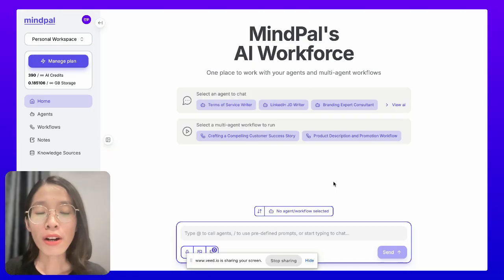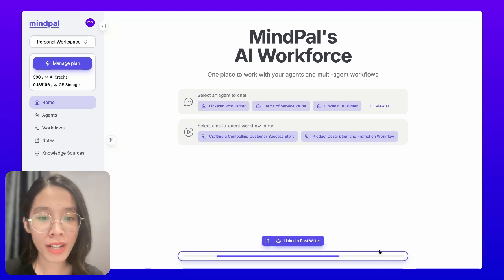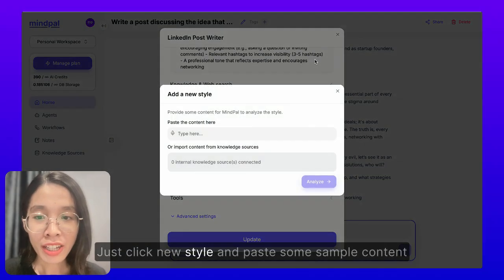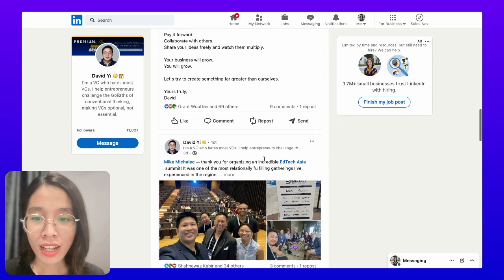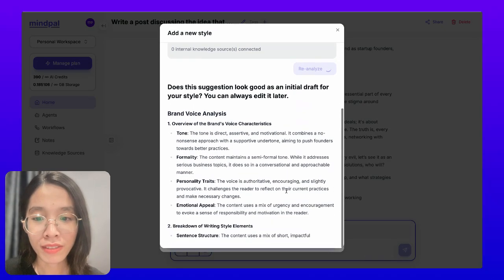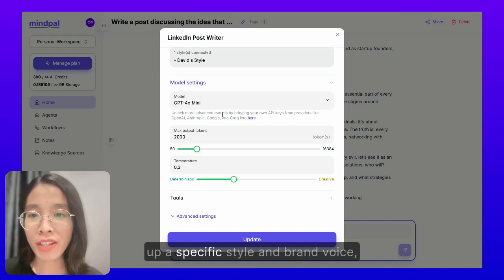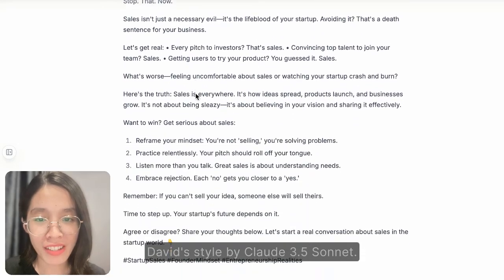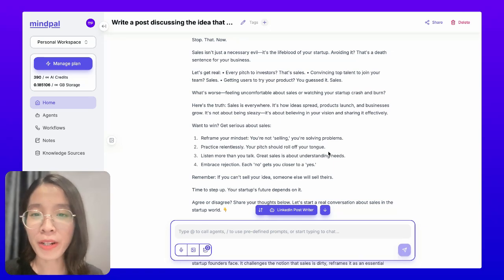Teach AI Agents to Mimic your Brand Voice in 1 Minute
🚀 Start building AI writer agents and train them on your own brand voice

Have you ever wished you could have an AI assistant that truly captures your unique voice?

On MindPal, we've made it super easy and quick for you to build a team of AI agents that can understand and closely match your brand voice in its responses.

This is perfect for:

✅ Businesses looking to scale their content production without losing the authenticity
✅ Influencers looking for a writing assistant that is available 24/7 to help speed up their content production process
✅ Or simply professionals looking to write emails, etc. faster without sounding AI-like or robotic

And these styles can be applied to all sorts of content, from marketing content (blog posts, social media posts, etc.), communication (emails, messages, etc.), SEO & copywriting, to legal documents and educational materials.

In this video, let me show you how you can train any AI agent on any style in 1 minute by demonstrating how I made a digital twin of David Yi, one of our close friends. to write LinkedIn posts in his style. 😉

Thank you so much, David, for agreeing to let us feature your digital twin in this video!

MindPal is a no-code platform to build AI agents and multi-agent systems to automate thousands of tasks.